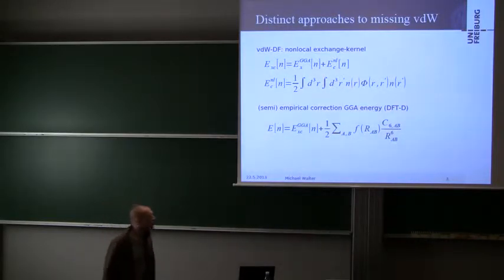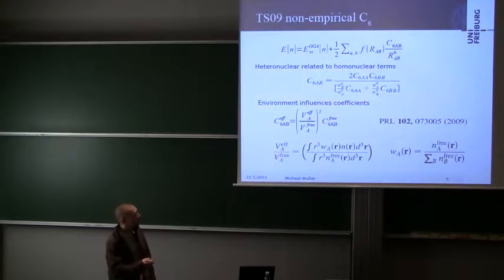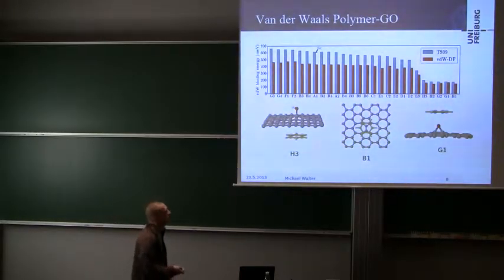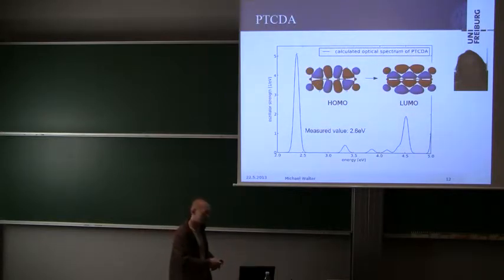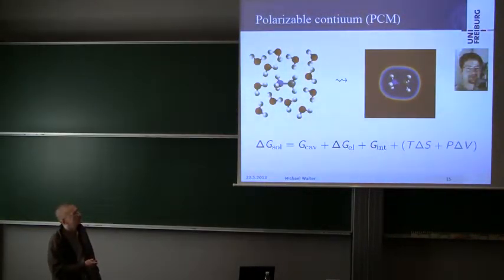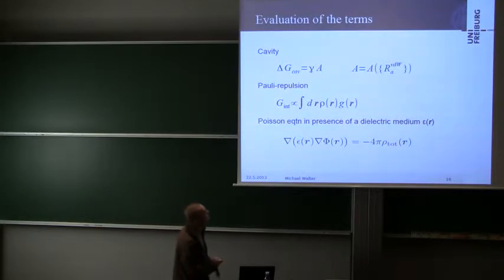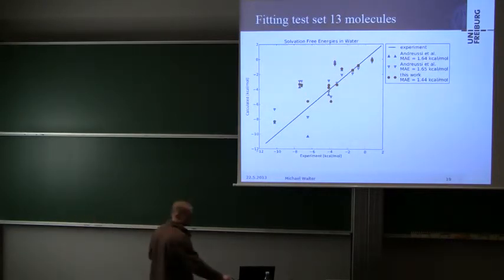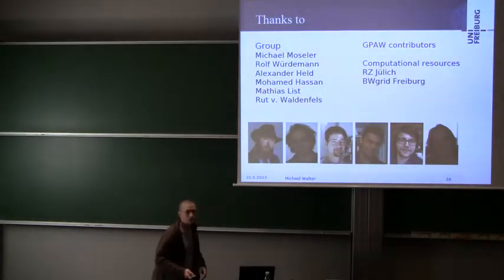Michael Walter: Extensions to GPAW: From polarizable environments to excited state properties